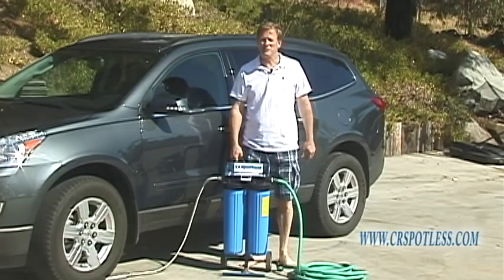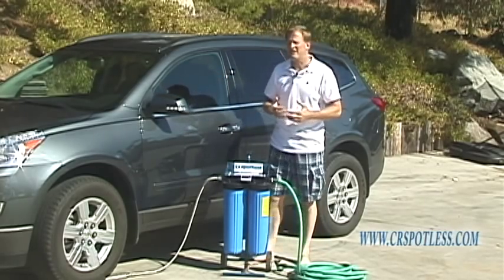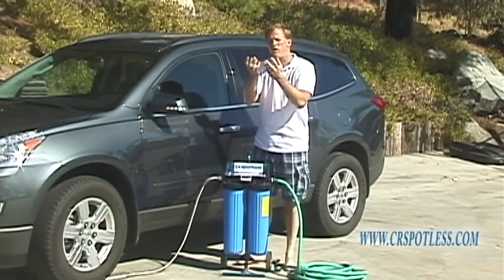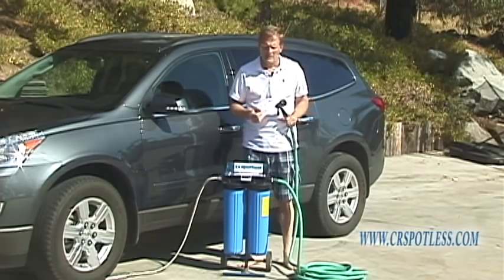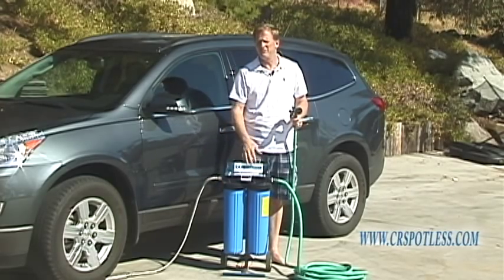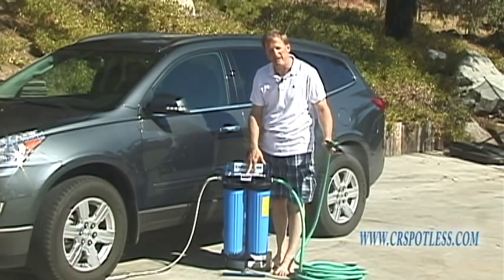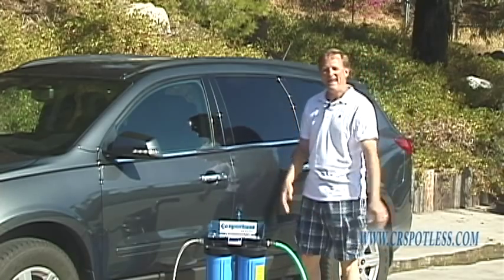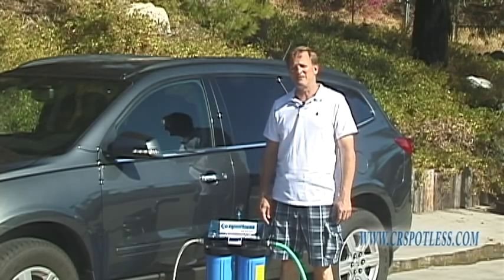CR Spotless Demo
Don't Laugh, its my first homemade video. CR Spotless is Currently Available at CRSpotless.com, Costco.com, Sam's Club.com, Amazon.com, Autogeek.net, RVupgrades.com, Detailedimage.com, Glisteningperfection.com and in Canada at Canada Cleaning Supplies in Ontario.